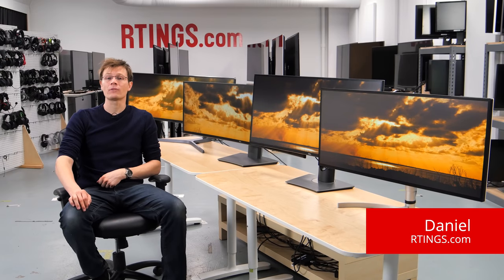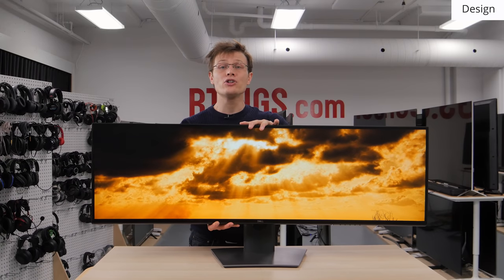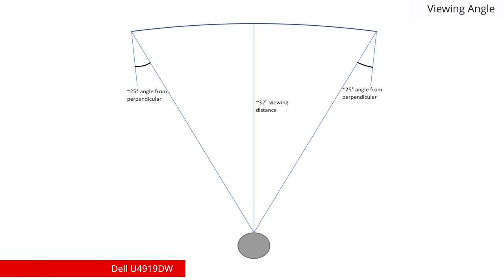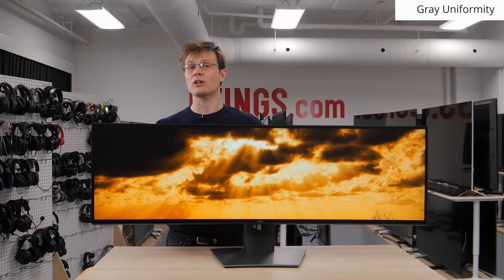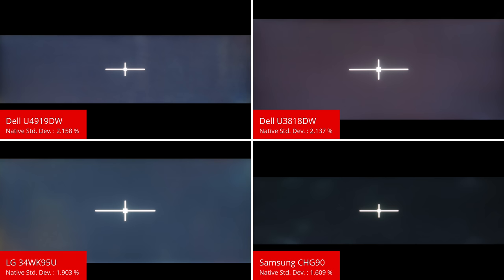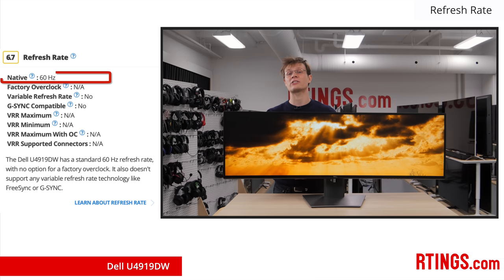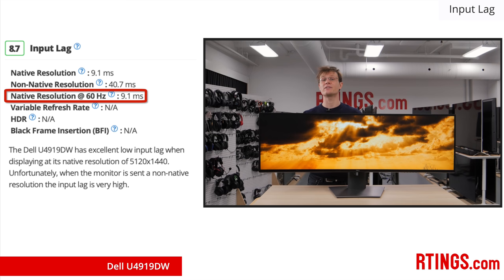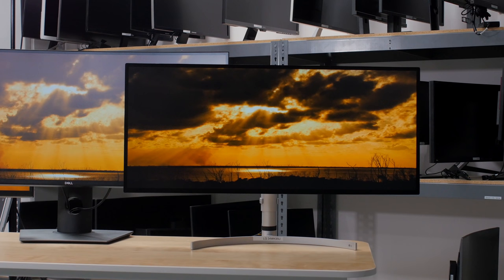Dell U4919DW Ultrasharp 49 Monitor Review - RTINGS.com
Hands-on review of the Dell U4919DW Ultrasharp 49 double ultrawide monitor.

The U4919DW is a good 49” IPS monitor which offers the resolution of two 27” 1440p displays. In this review, we compare it to the Dell U3818DW, Samsung CHG90 and LG 34WK95U.

The high native resolution is excellent for multitasking, and offers a more immersive gaming experience, and like many Dell monitors, it has great accuracy out of the box. Unfortunately, it is limited to a 60 Hz refresh rate, and it doesn't look as good in a dark room.

Intro (00:00)
Design (00:46)
Viewing Angle (02:31)
Peak Brightness (03:19)
Gray Uniformity (03:39)
Reflections (04:12)
Contrast (04:33)
Black Uniformity (05:02)
Pre Calibration (05:26)
Color Volume & Gamut (05:49)
Gradient (06:10)
Refresh Rate (06:22)
Response Time (06:53)
Input Lag (07:15)
Overall (08:16)
Conclusion (09:15)